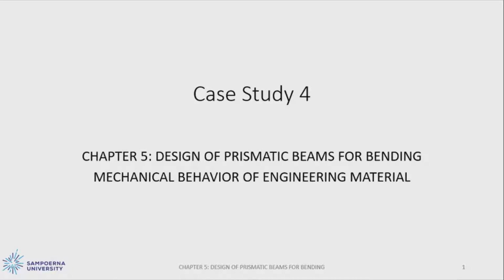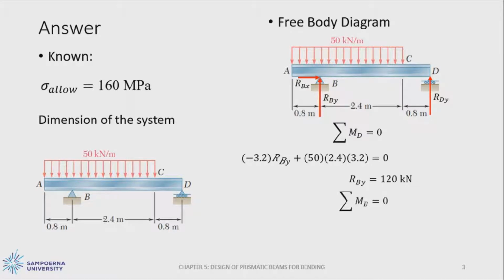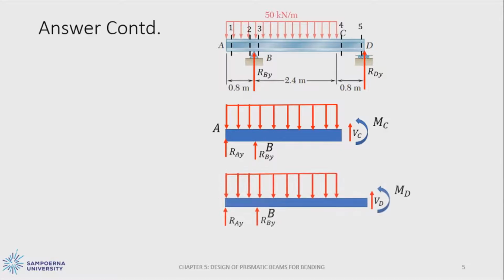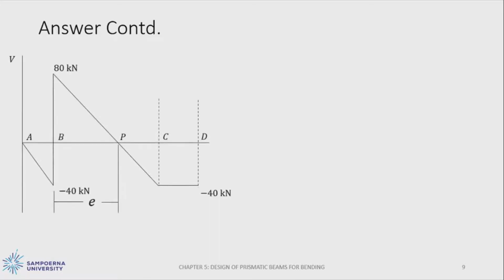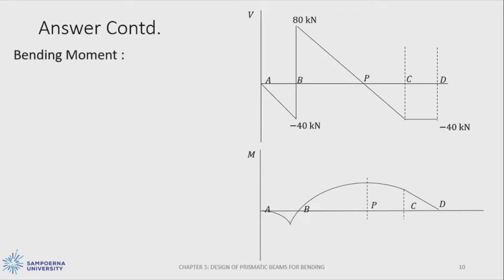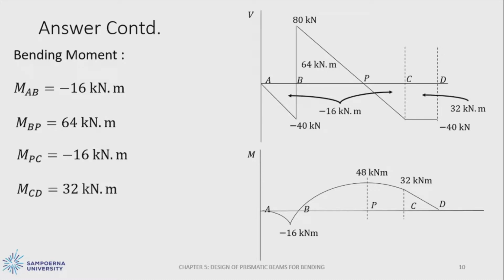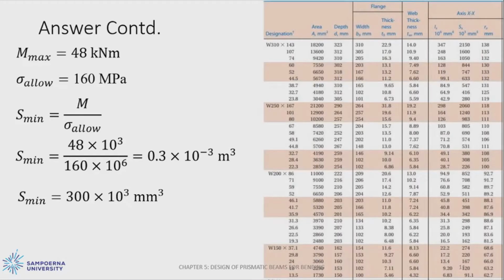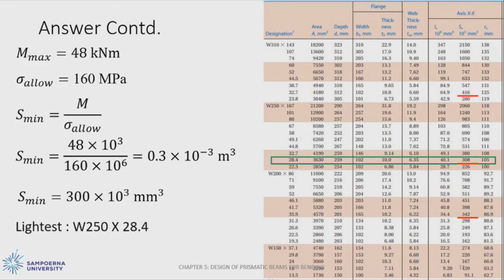Mechanics of Materials - SFD & BMD - Cs2